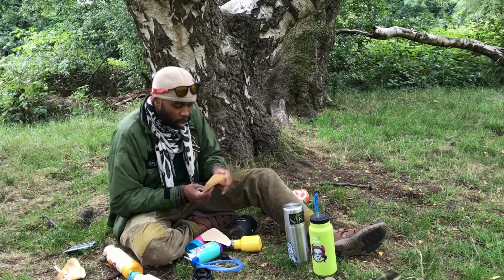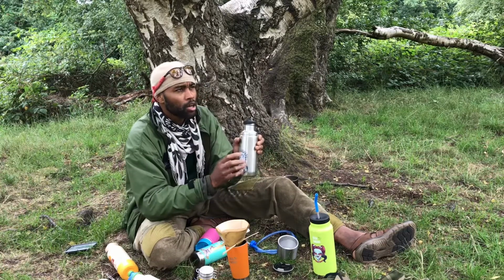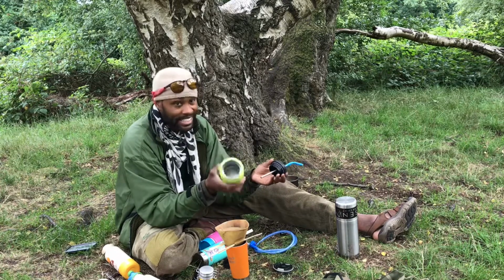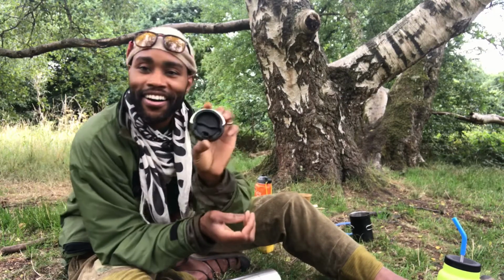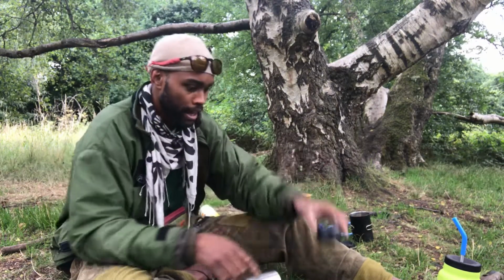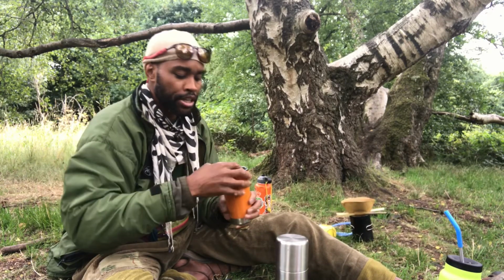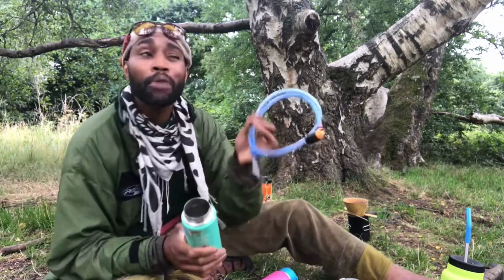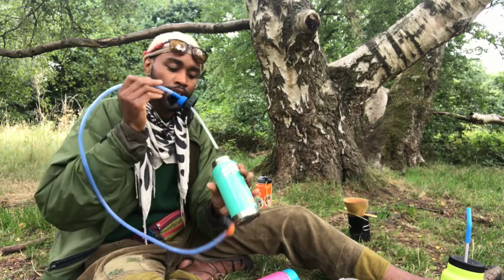Camping/living with HydroFlask & Klean Kanteen TK pro review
Just a random video of me waffling about how good insulated and uninsulated bottles are...
especially when camping or trying to convince somebody to come camping for the first time.